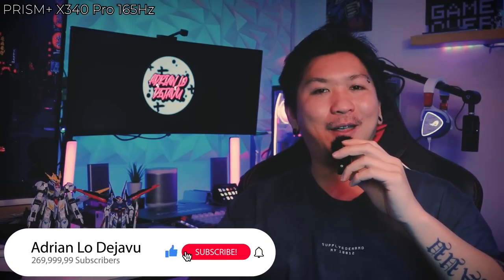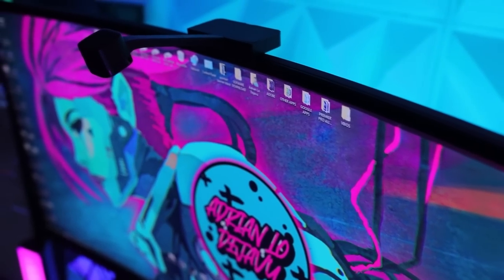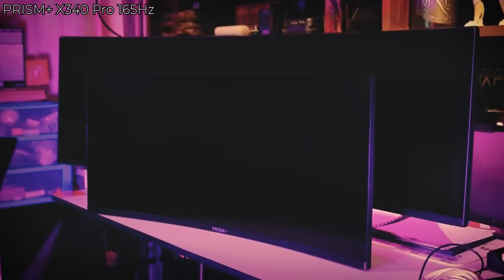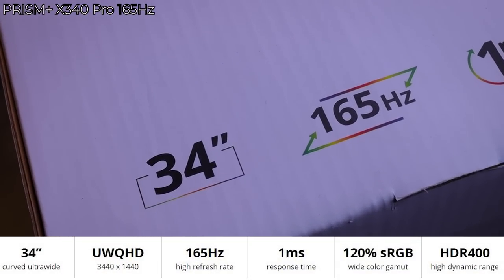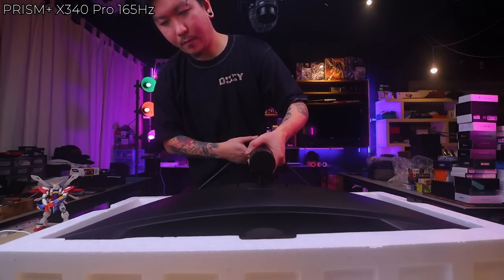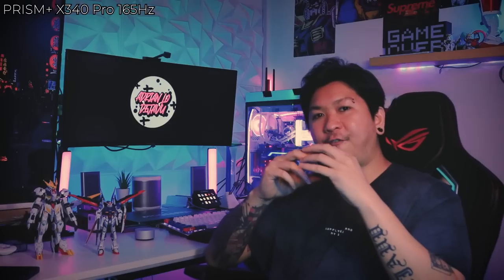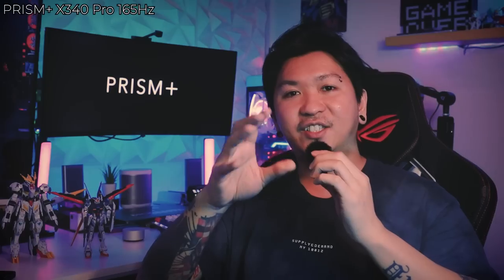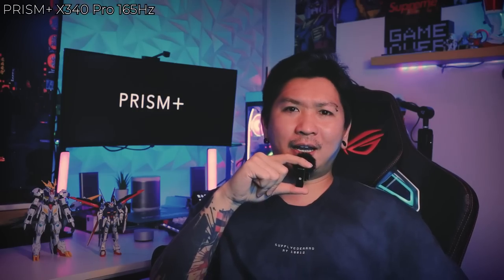PRISM+ X340 Pro 165Hz | 34" Ultrawide Monitor for Gaming & Productivity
First of all really thanks to PRISM+ for sending over this incredible 34-inch 165Hz curve gaming monitor. In this video ill try to explain how i love this monitor and make a little comparison of the size with my previous monitor. And is it worth to get it? Ofcourse yes! With 165Hz, 1ms response time, UWQHD Resolution with huge 34inch curve screen, 120% sRGB color gamut and HDR400. Last but not least the Gamer Backlight Aesthetic and zero bezel. Also, do remember dont forget to get the ARC STEALTH PRO monitor stand as well!
Lets get into this video and check it out!

LINK TO PURCHASE:
PRISM+ X340 Pro 165Hz
OR

ARC STEALTH PRO DUAL

💨NEVOKS 💨TROPICANA JUICE 💨KARDINAL 💨WUUZ
💨WERTI 💨PJA VAPORIZER 💨HEAVENGIFTS 💨VEEKS 💨THIS IS SALTS

♠️CAR PARTNERSHIP♠️
🔰Mcclubz 🔰Ultra Racing 🔰Wind Motorsport
🔰Venis Bodykit 🔰YC Wrap 🔰Techno Toy Tuning
🔰ML Automart 🔰Trapo Mat